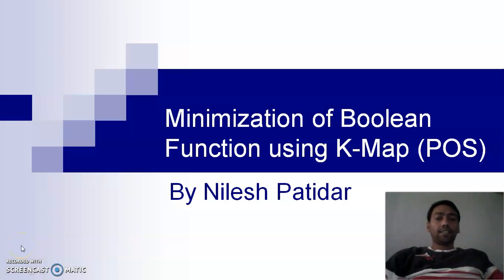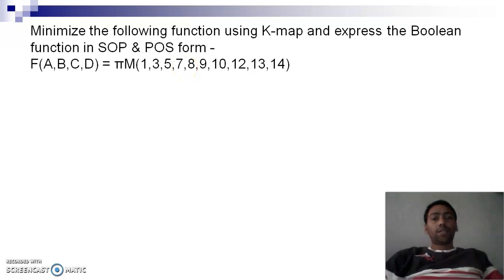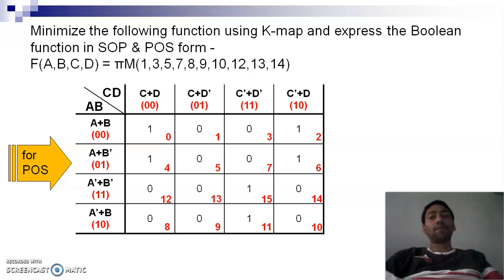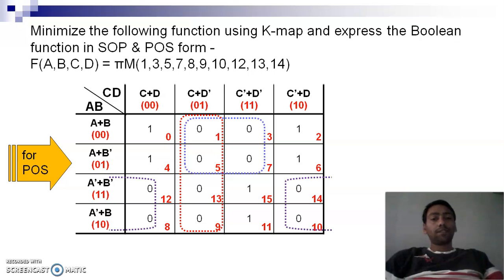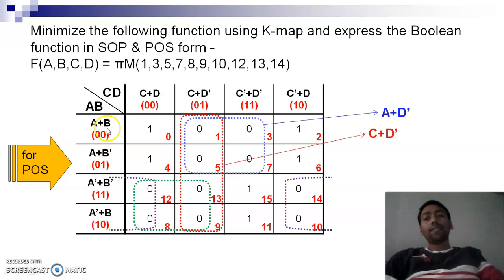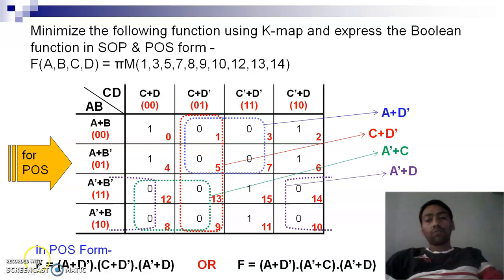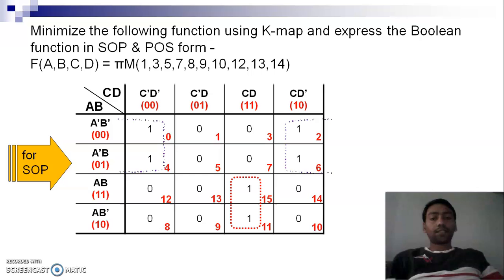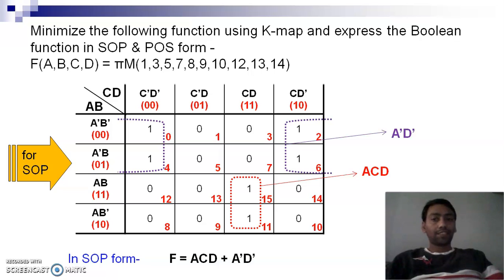K-Map (for POS)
Minimization of Boolean function given in POS form by using K-Map (4 variables)